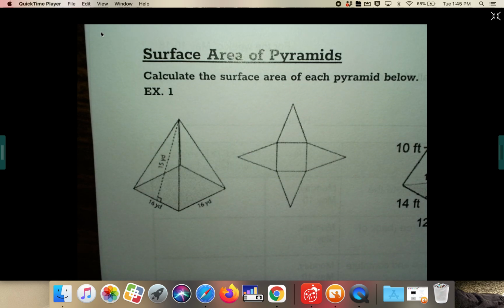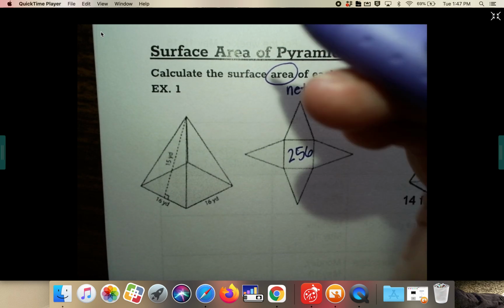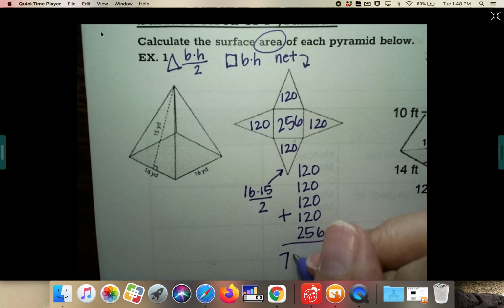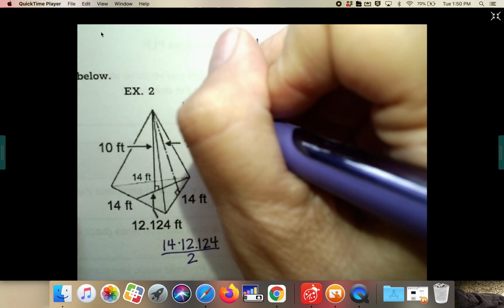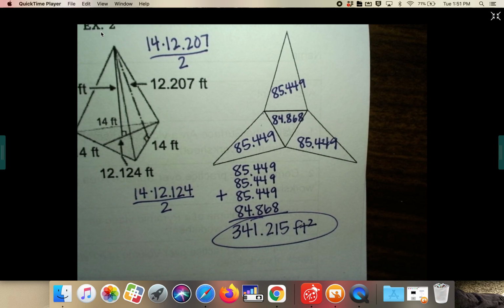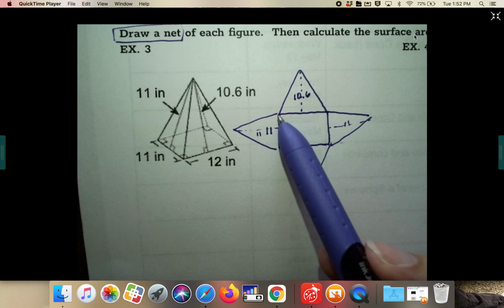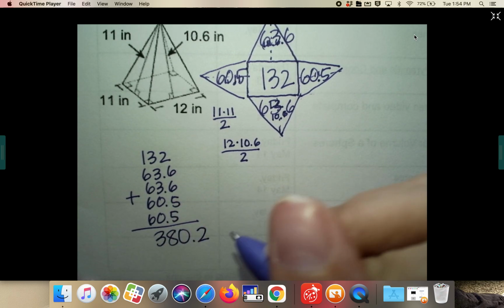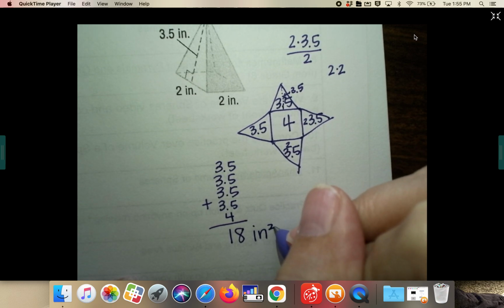Surface Area of Pyramids Lesson Notes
This video teaches how to find the surface area of pyramids with square, rectangle, and triangle bases. It also talks about drawing nets to help with the understanding of the surfaces.